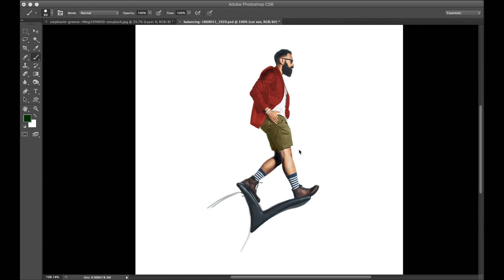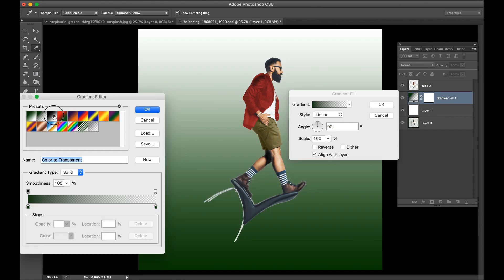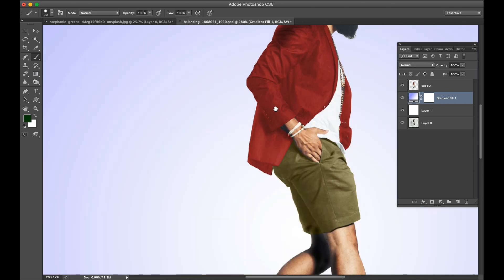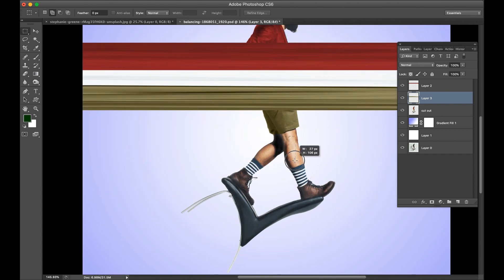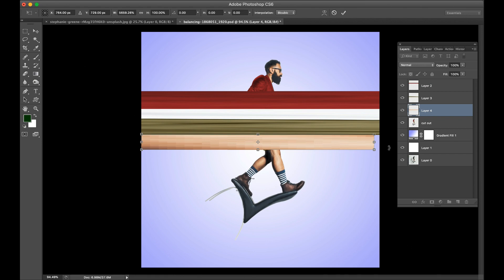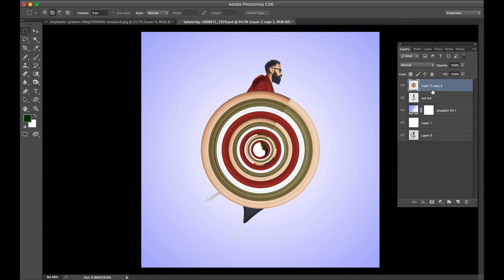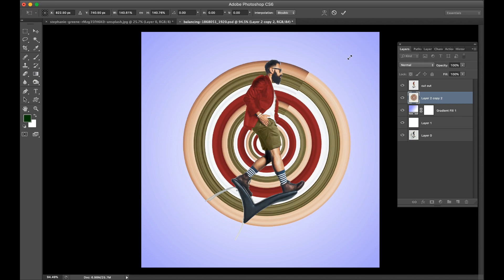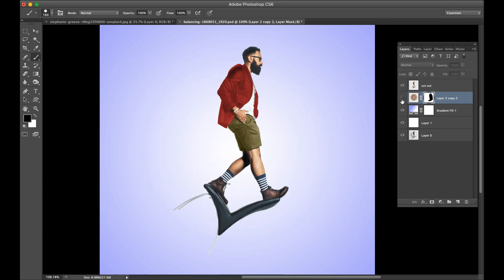Create Circular Stretch Pixels Effect in Image in photoshop